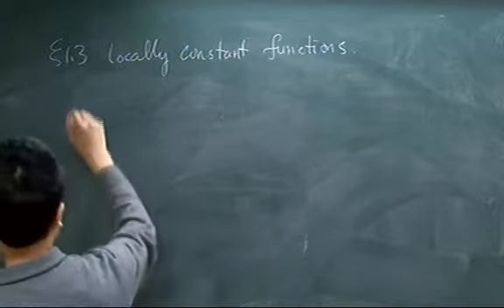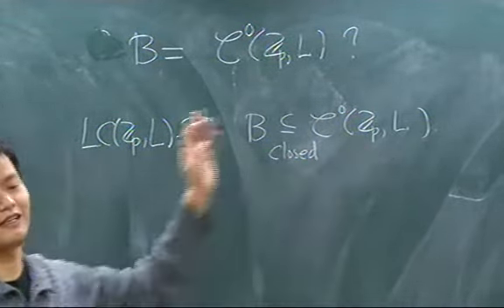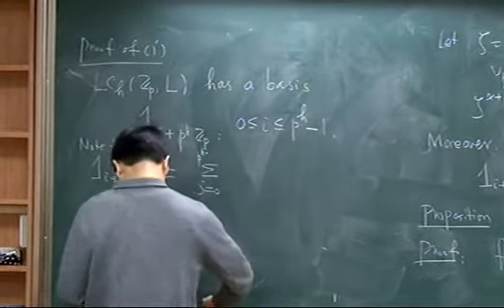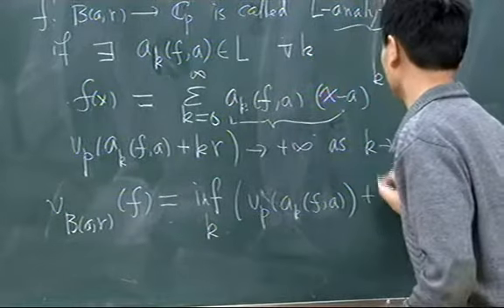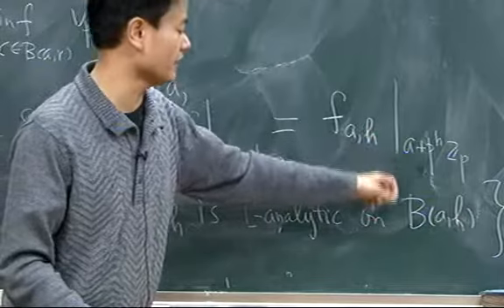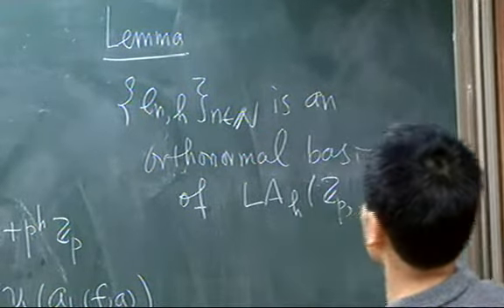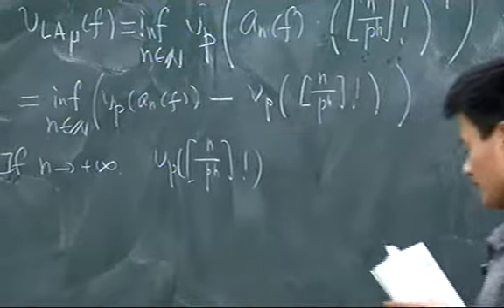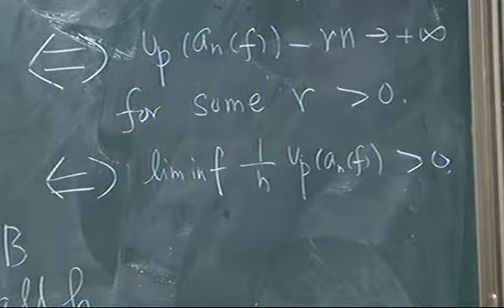Yi Ouyang (Univ. Science and Technology of China) / adic functions, p-adic representations...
ASARC Intensive Lectures
p-adic functions, p-adic representations and (varphi, Gamma)-modules 2 / 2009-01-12